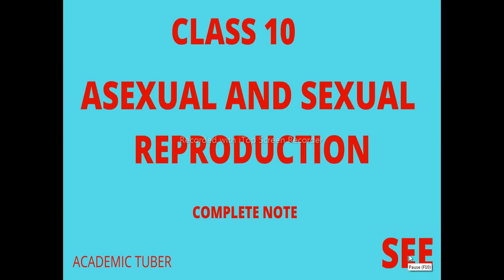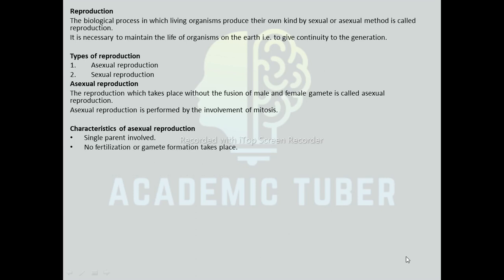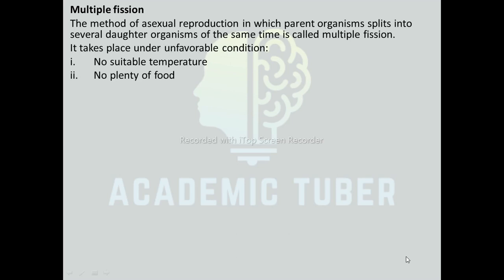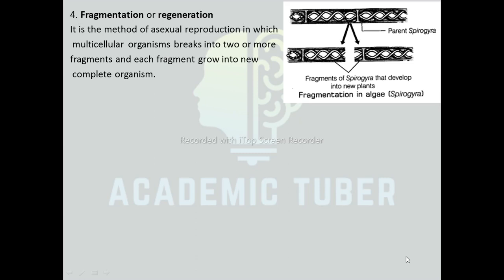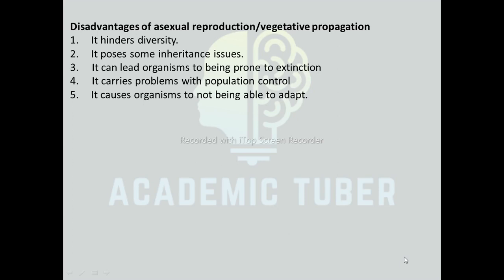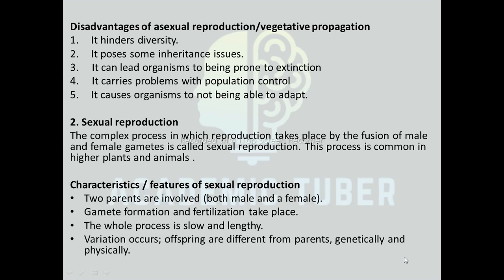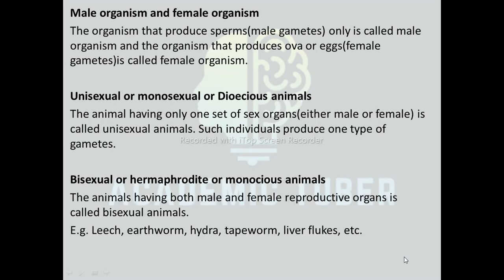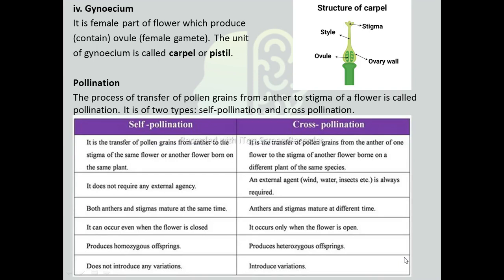Class 10 | Asexual and Sexual Reproduction | Science | Complete note | SEE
In this video, I'll teach  Class 10 Science, Chapter 18 ,Asexual and Sexual Reproduction . Complete NOTES of Class 10 Science, chapter 18 Asexual and Sexual Reproduction.